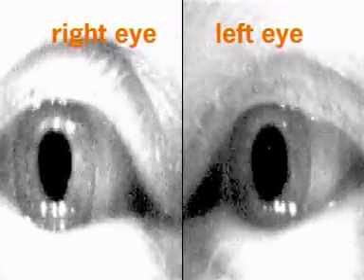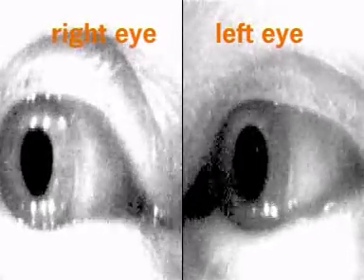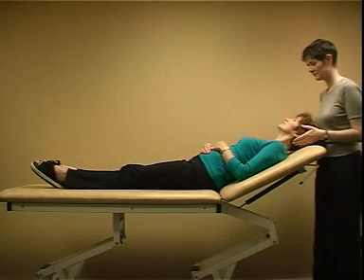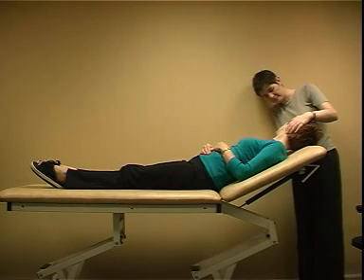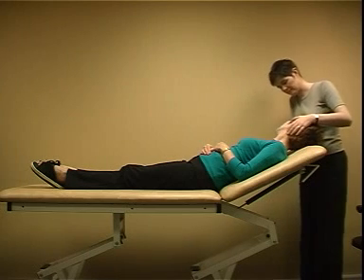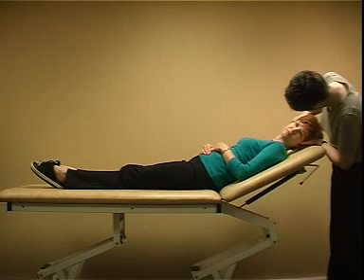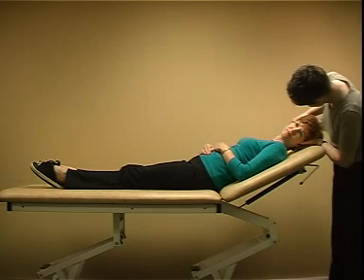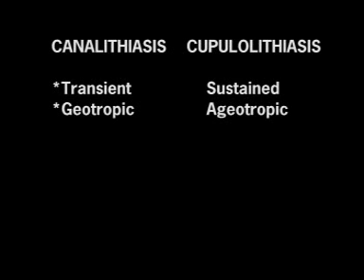Testing for Horizontal Canal BPPV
These video clips are recommended for use in conjunction with a course incorporating practical instruction. It covers the diagnosis and management of benign positional vertigo, including particle repositioning manoeuvres.